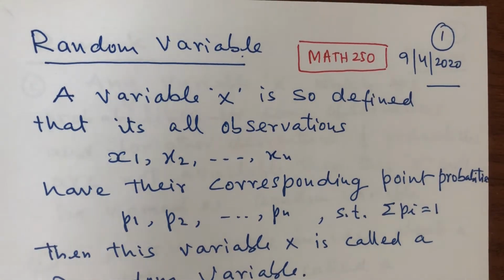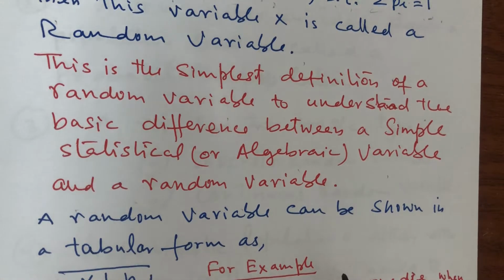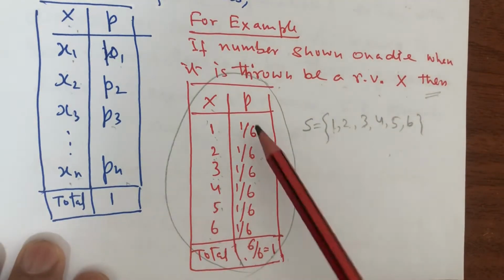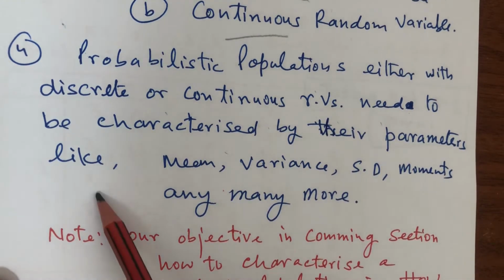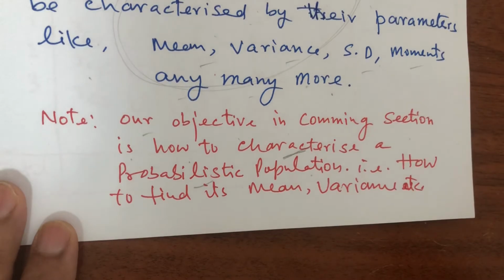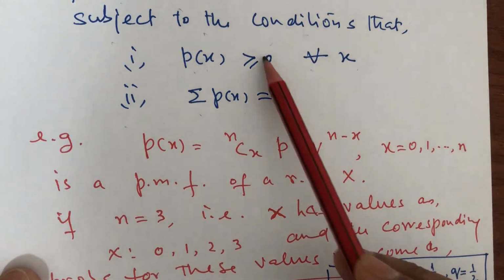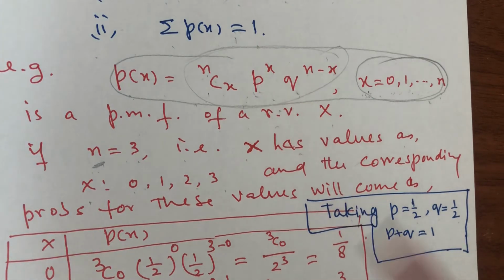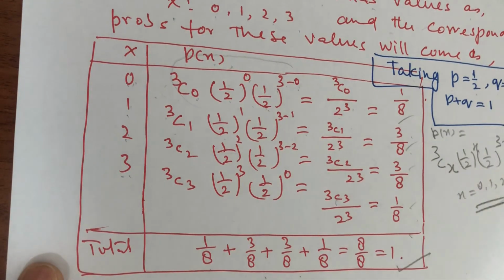MATH 250: Random Variable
Dealing with discreet random variables